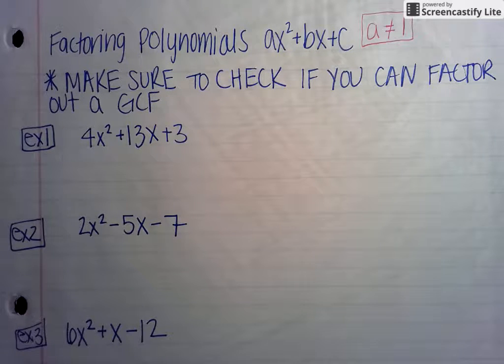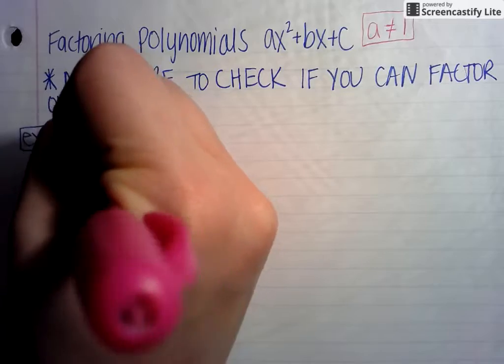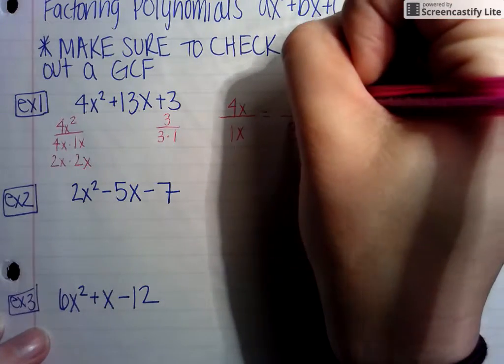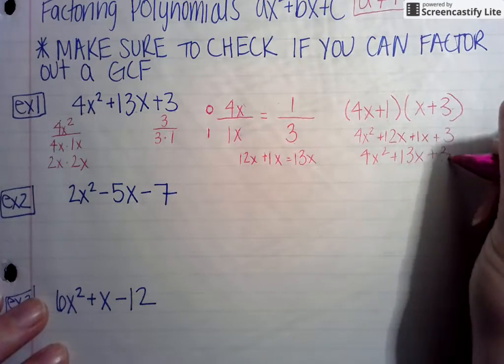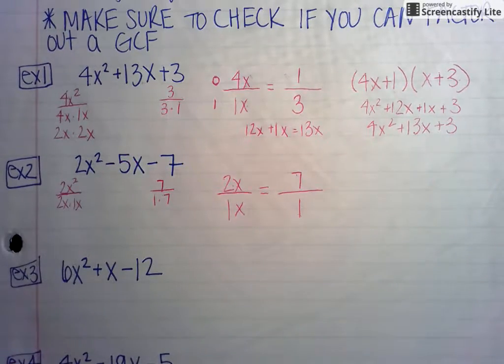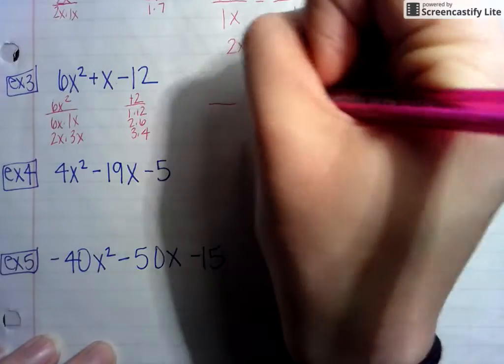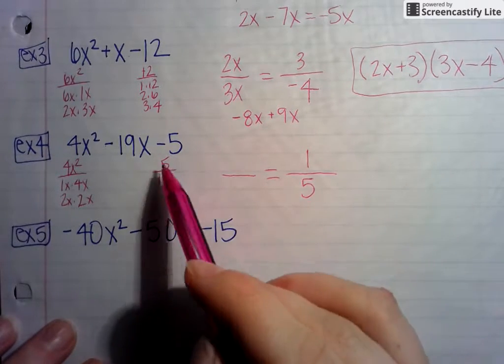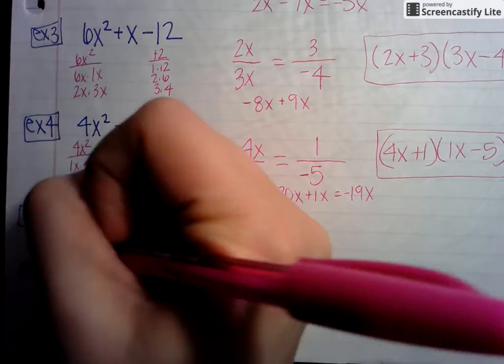Factoring Polynomials when a is greater than 1